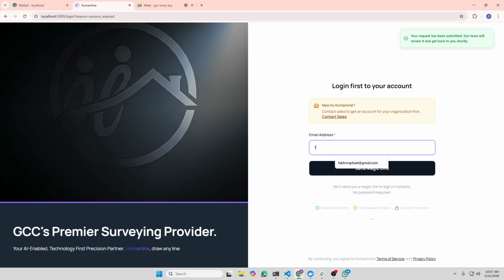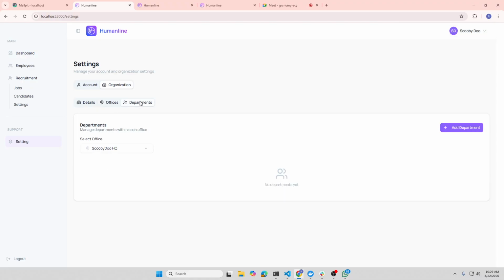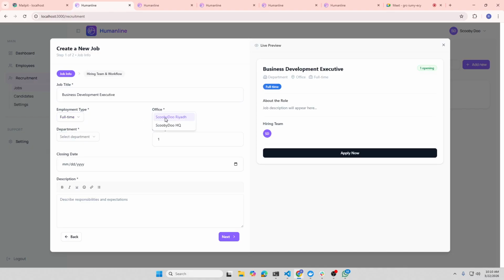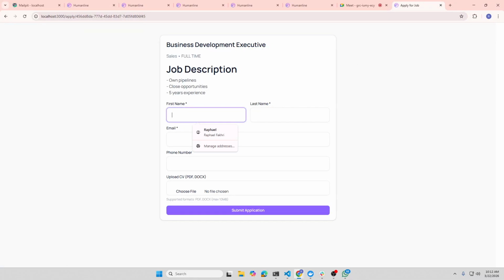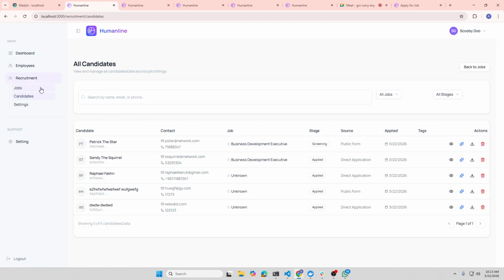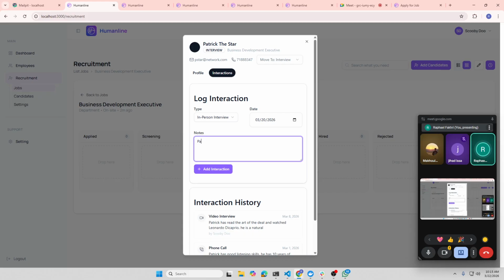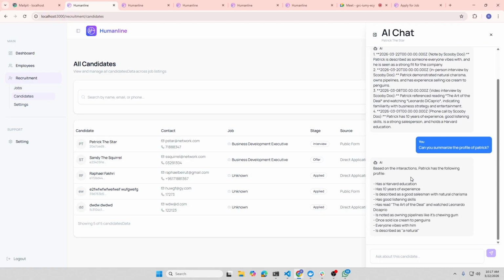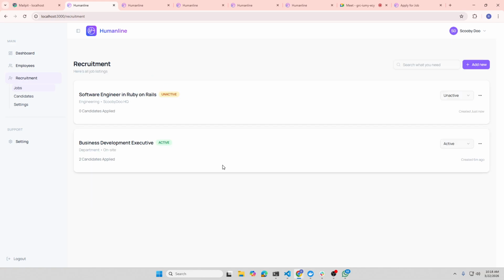OnRamp: the jewel of the crowd, the masterpiece. Enter a world of innovation | JRM-TalentPool